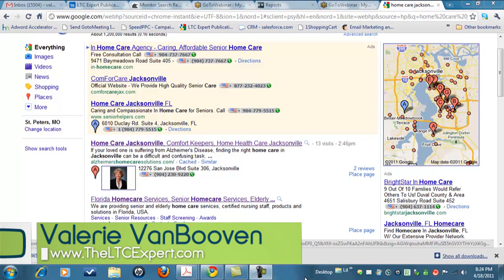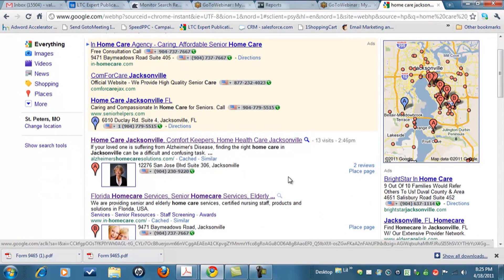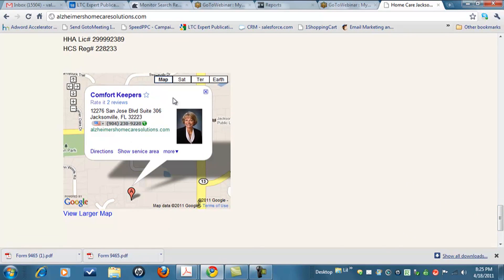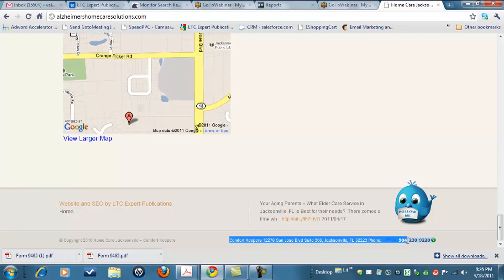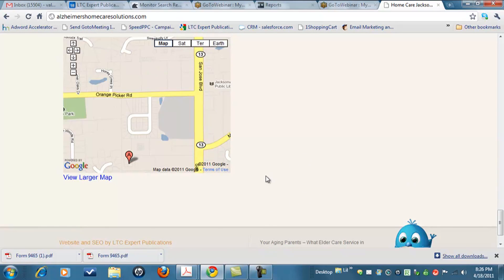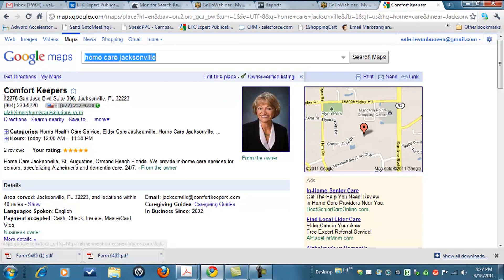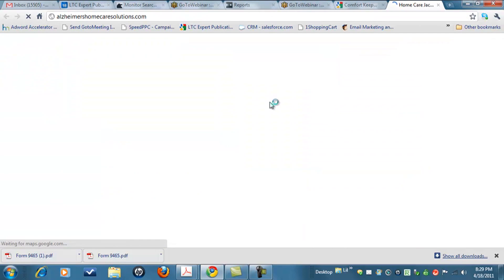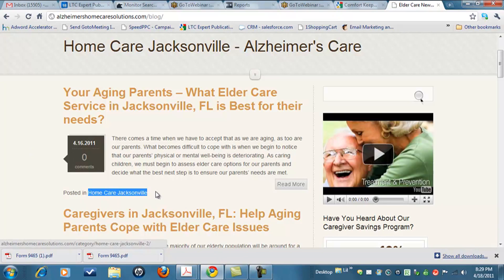Intro to Google Places for business & Your WordPress Blog - WordPress Attack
Learn how your WordPress blog can work with Google places perfect perfectly. Valerie VanBooven shows you how to help your client become number one on their Google places page for their local area.